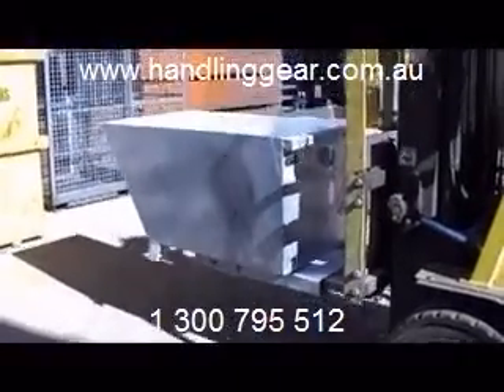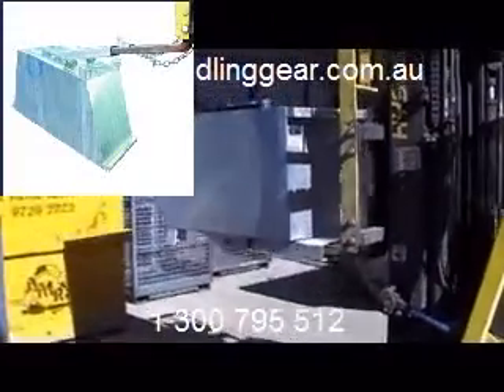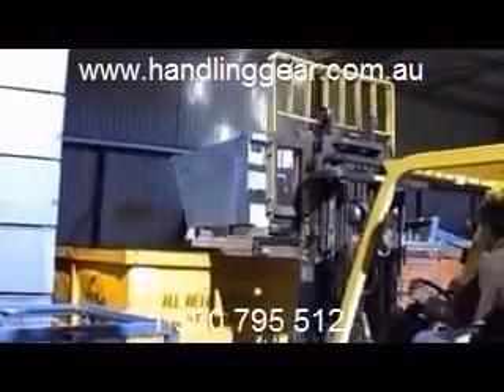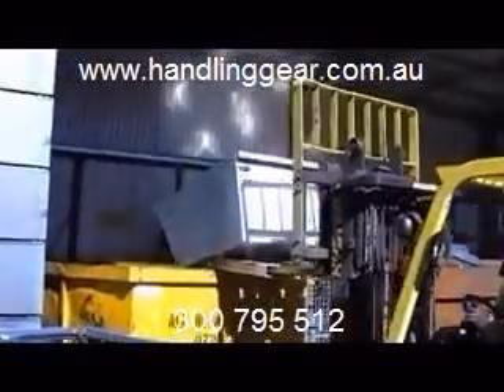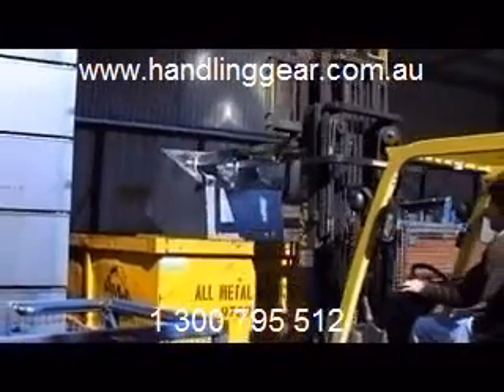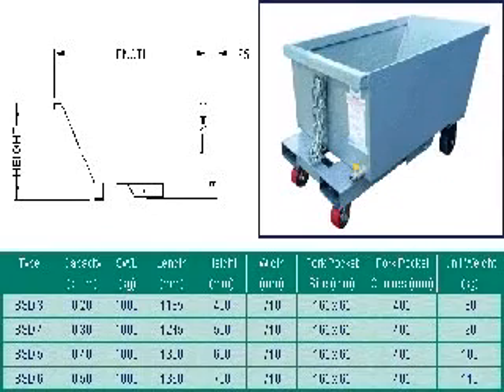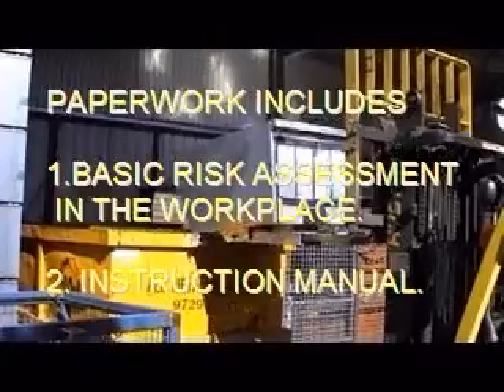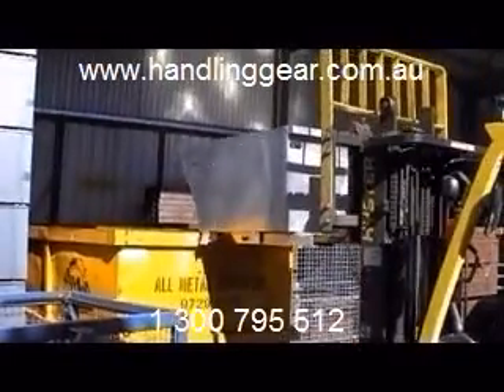Self Dumping Bins Phone 1 300 795 512 Australia Wide Delivery